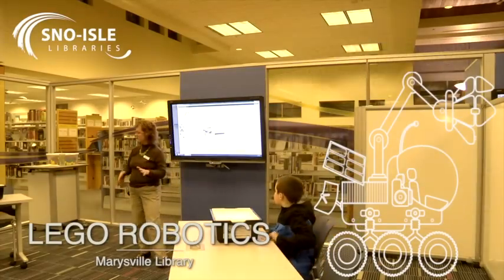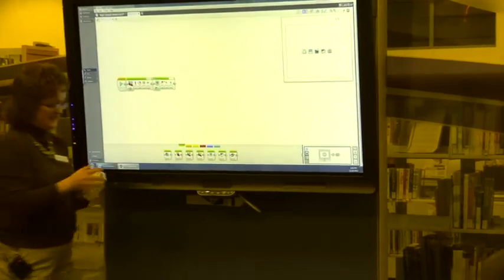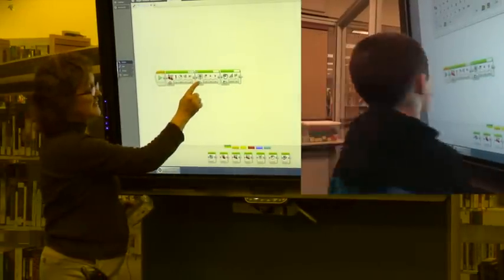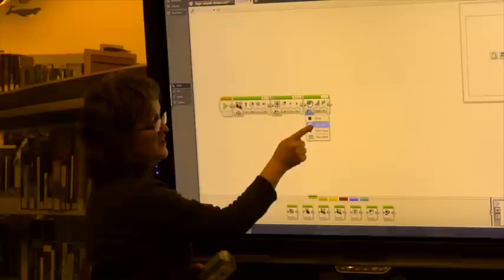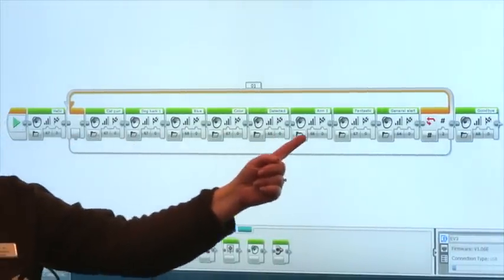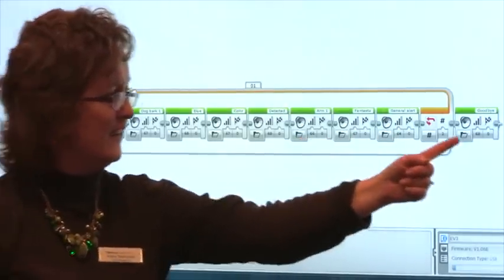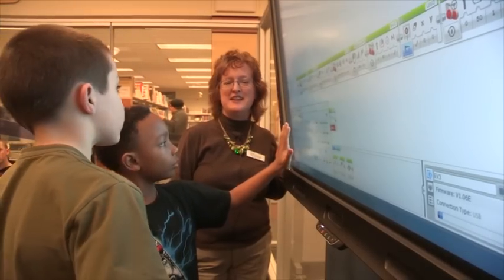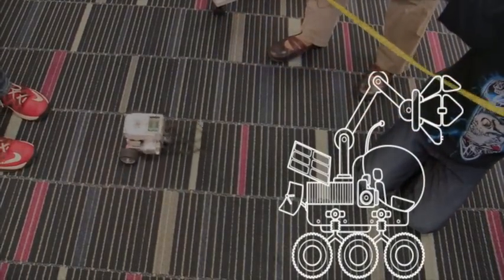Introduction to Robotics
This video is an introduction to Robotics Class led by Kathy Smargiassi at the Marysville Library Creative Tech Center.  In this video kids learn to assemble, program, and give their robot personality.  Join the fun!
Robotics kits can be checked out for use at the Marysville Library. Video by Laurie Lyon.